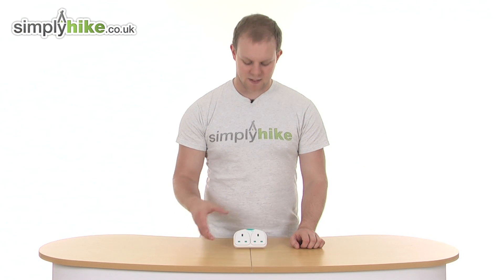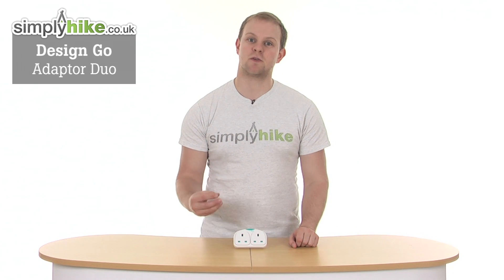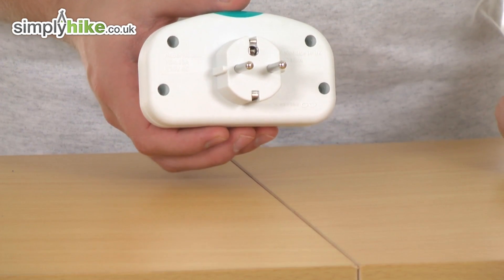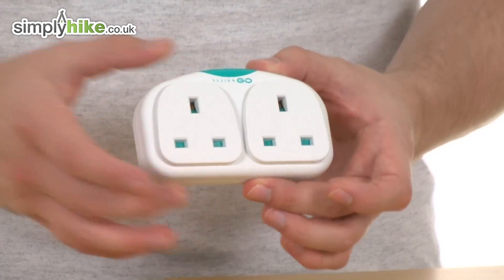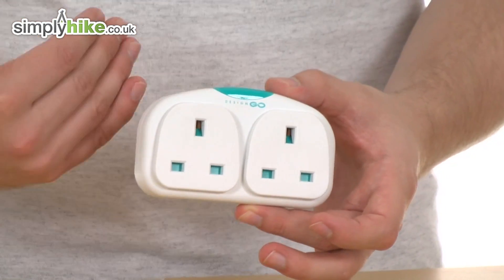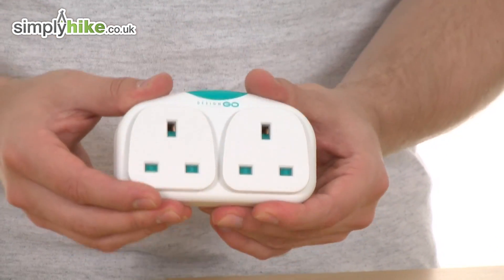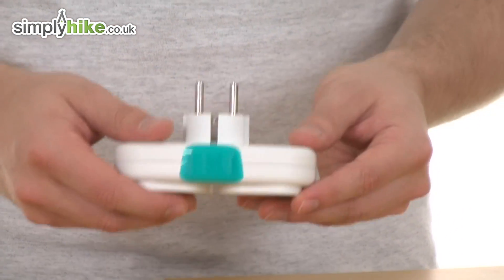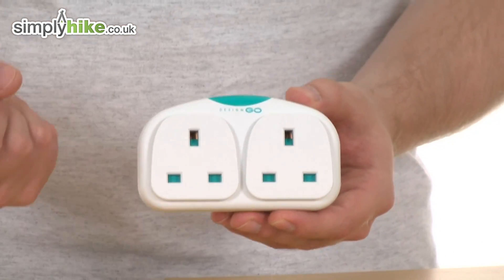Design Go Adaptor Duo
The Design Go Adaptor Duo has a lightweight, compact design which makes it easy to pack away into your suitcase on your travels. It is a twin socket which can be used anywhere in Europe. It also features an Integrated orientation light!